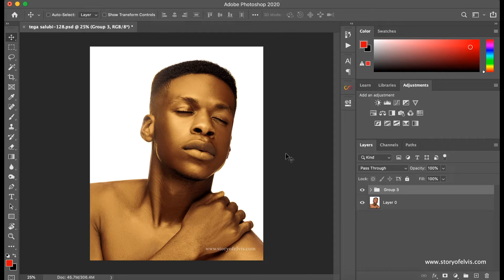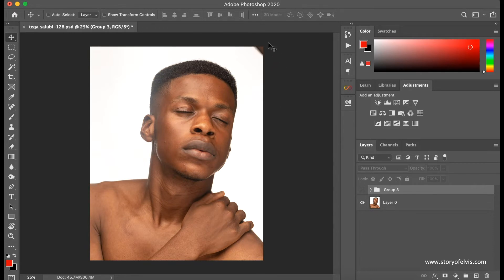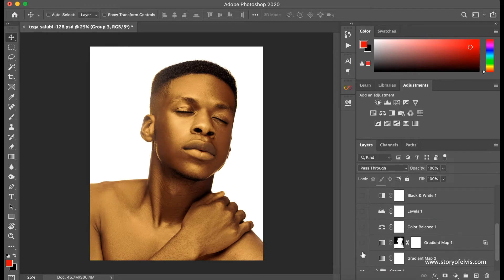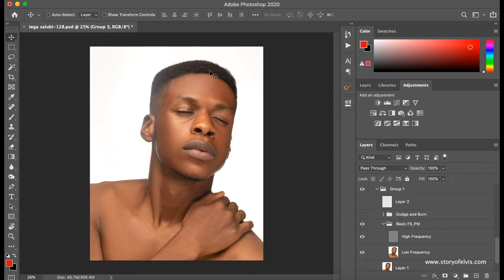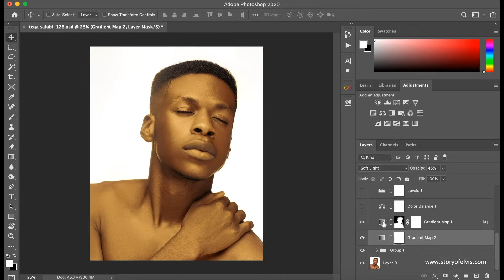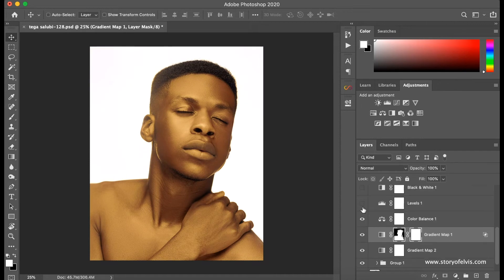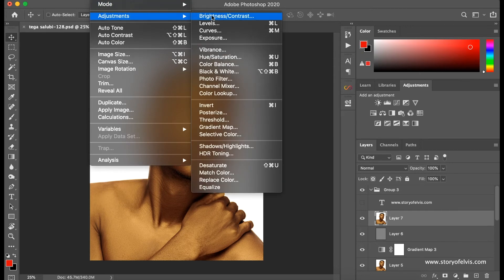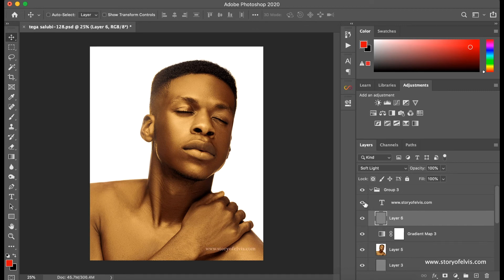How i shot and edited the Golden Boy photo in Adobe Photoshop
Here is a run through of how i shot and edited this Golden Boy Image.
You can check out the photo on my Instagram

Also not, the command for merging all layers is CMD+SHIFT+ALT+E for mac and CNTRL+ALT+SHIFT+E for windows, pardon my oral mistake.

You can ask any questions you may have in the comments below and i'd answer.